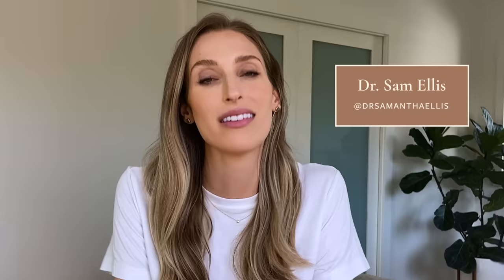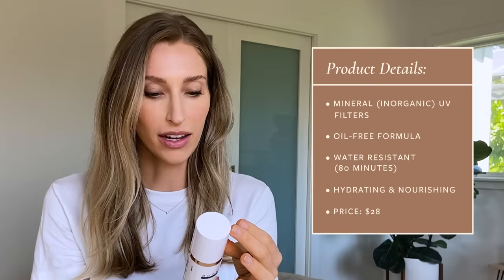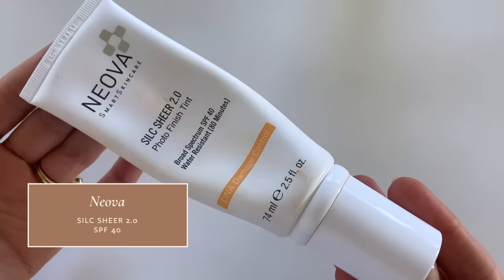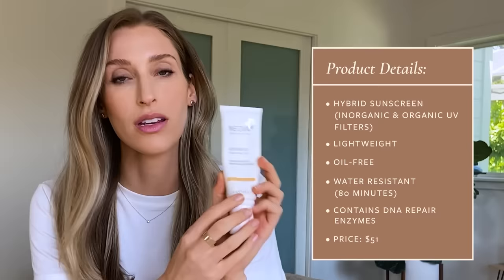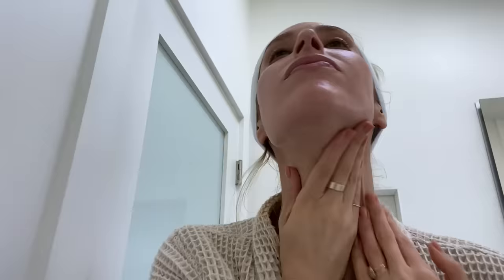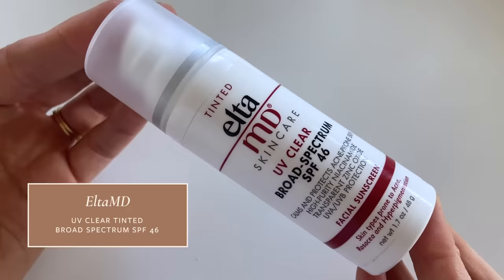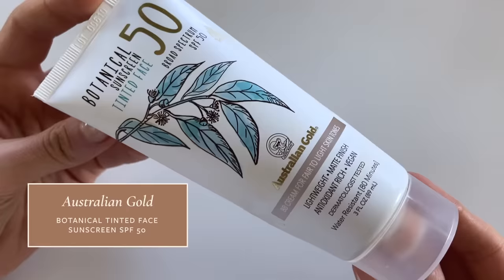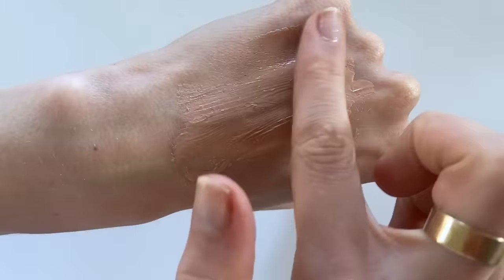Dermatologist's Favorite Tinted Sunscreens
As a dermatologist, you know I'm all about my sunscreens. So for today's video, I'm sharing the best tinted sunscreens to try from EltaMD, Colorescience, Australian Gold, and more. Plus, I share the added benefits of tinted sunscreens like blue light protection and more. What's your favorite tinted SPF?

CHAPTERS:
00:00 Intro
00:30 Why Tinted SPF?
01:55 Why I Like Tinted SPF
03:28 DRMTLGY
05:55 Neova
08:19 Colorescience (Original)
09:59 Colorescience (Flex)
11:55 EltaMD
14:32 Alastin
15:57 Australian Gold